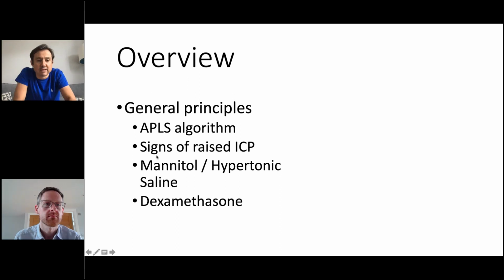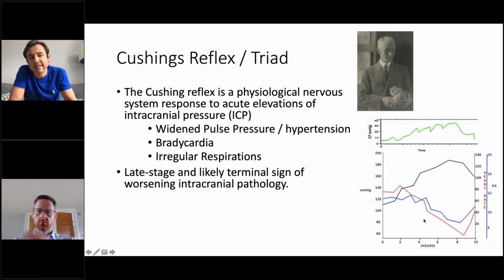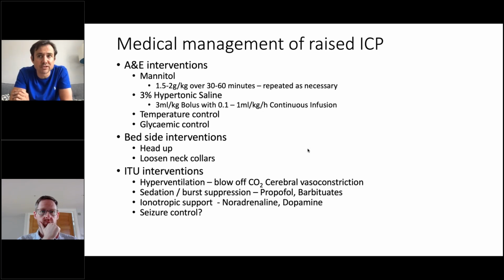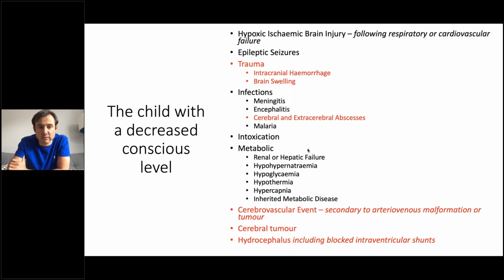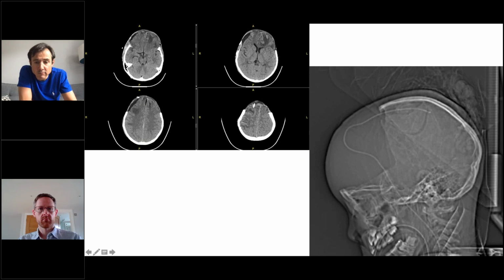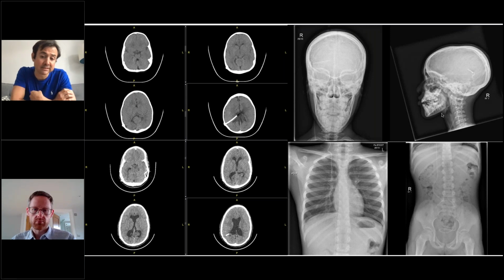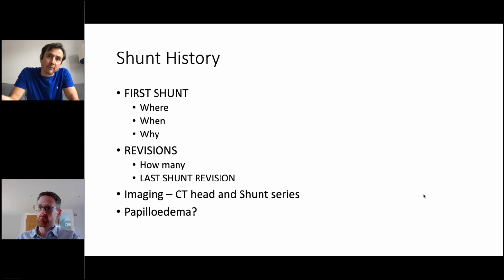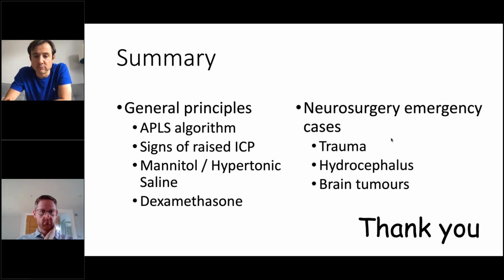Neurosurgical Emergencies - Dr Dawes - 2Jul2020